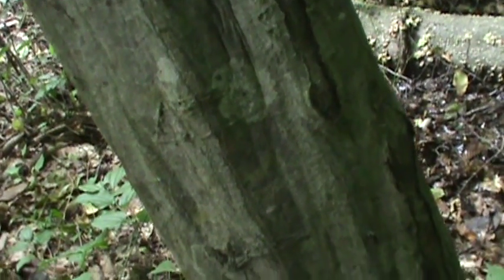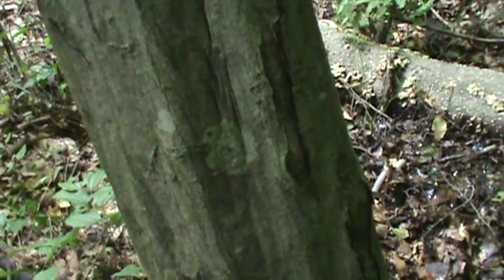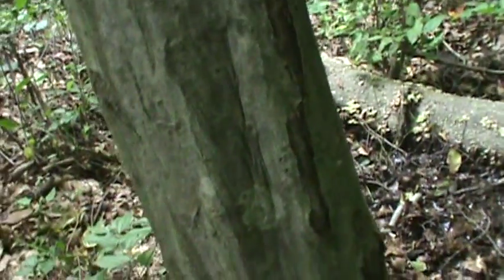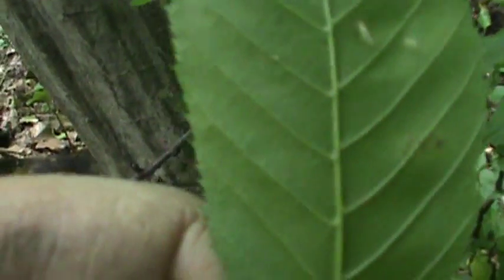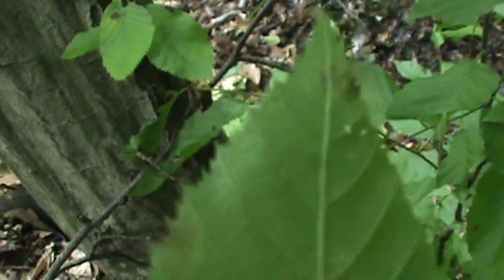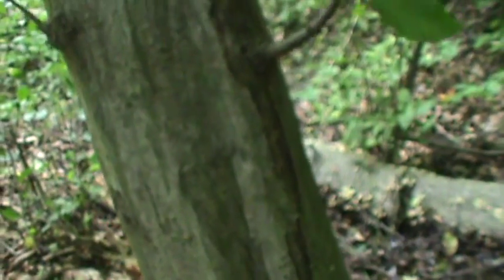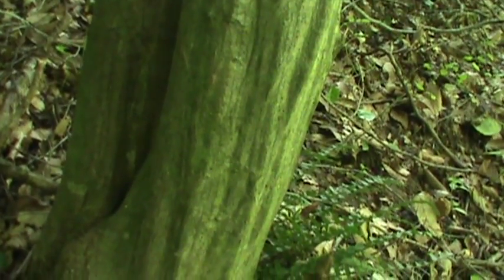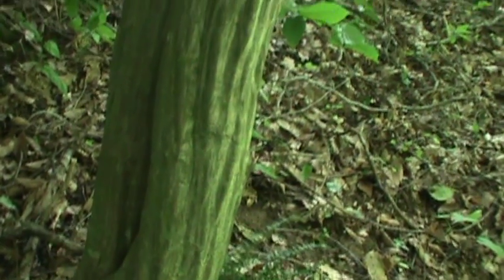AMERICAN HORNBEAM or ironwood identification video ( Carpinus caroliniana)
AMERICAN HORNBEAM identification video ( Carpinus caroliniana). I show the leaves and the bark of the tree. I show identifying characteristics